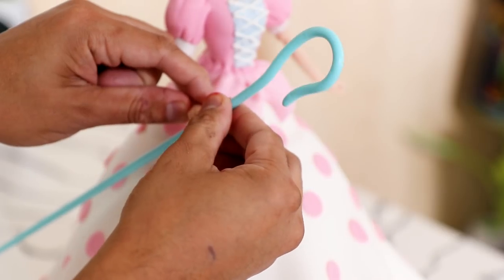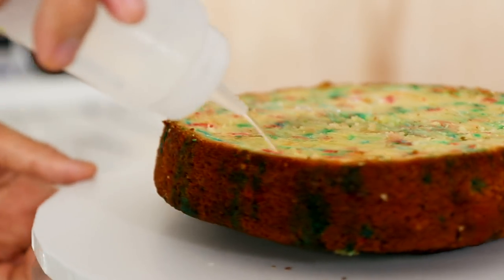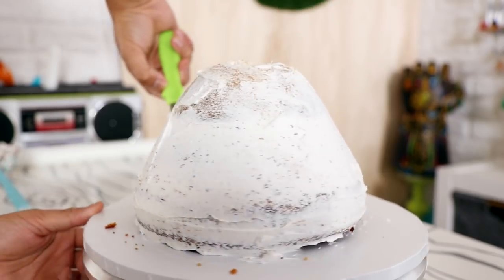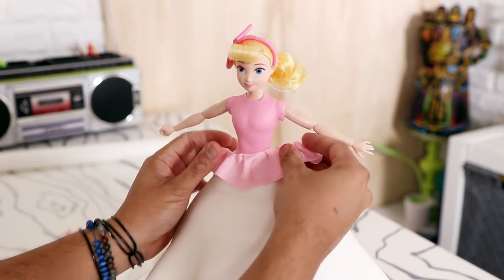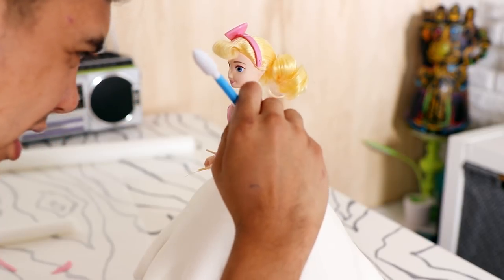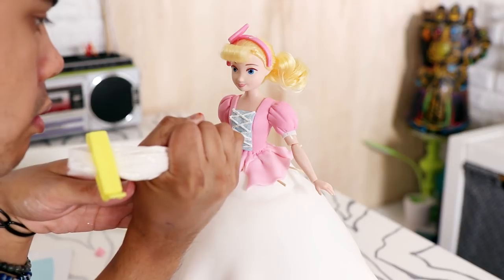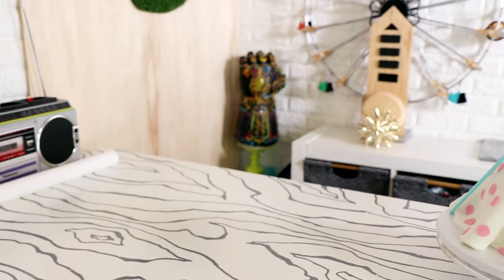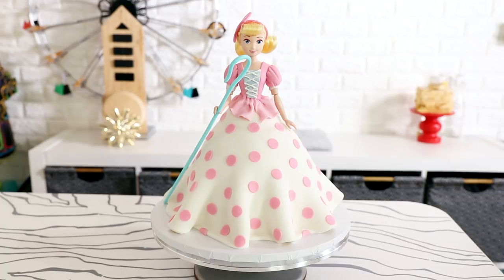Little Bo Peep Doll Cake | Toy Story 4 | Birthday Party| Cake Art | Koalipops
To celebrate Toy Story 4 I created a Little Bo Peep Doll Cake. This cake is  an awesome ideas for a Toy Story Birthday Party.